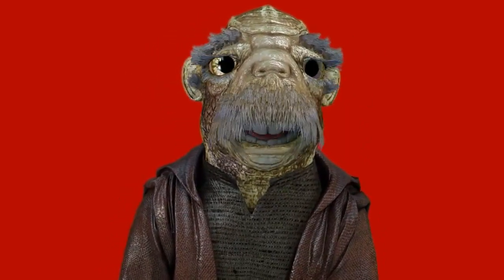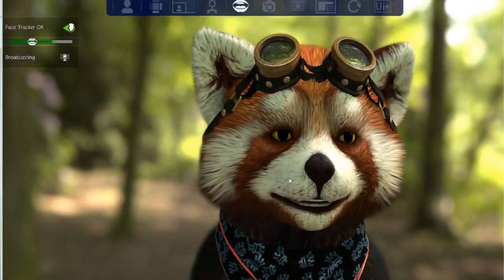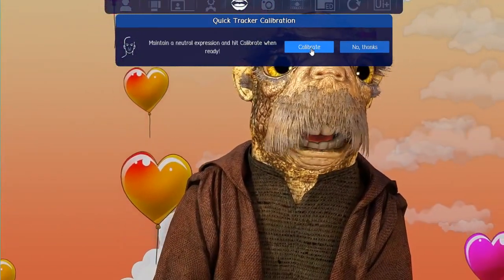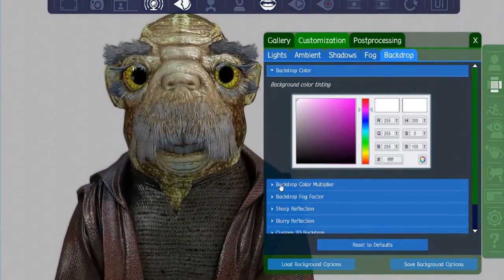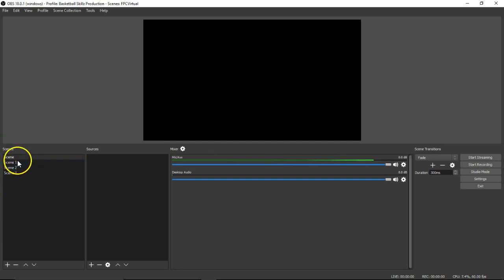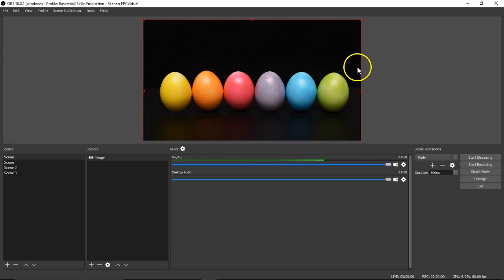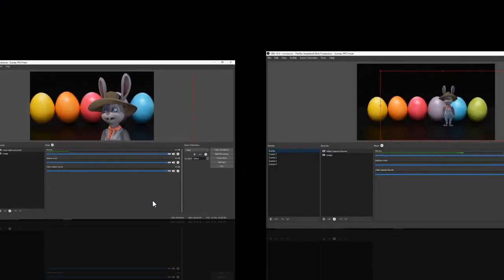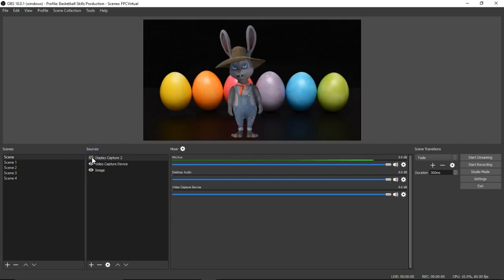FaceRig How-to Change Backgrounds - OBS Studio Scene Setup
Facerig is an awesome webcam enabled animation tool for Windows PC users. This video breaks down background changes for people seeking to get much more creative using Facerig.